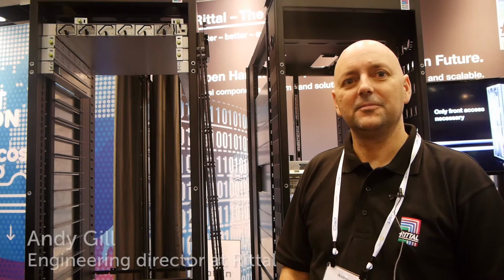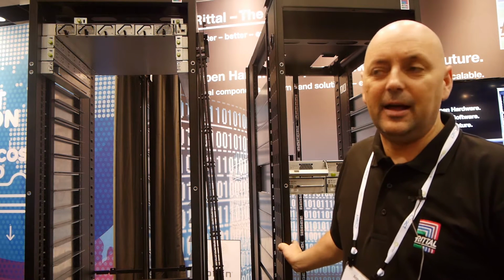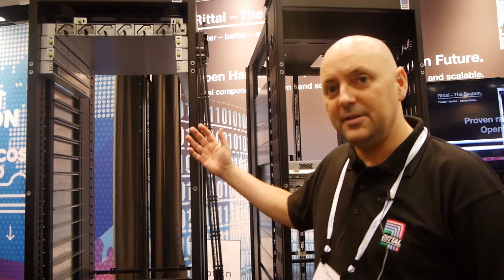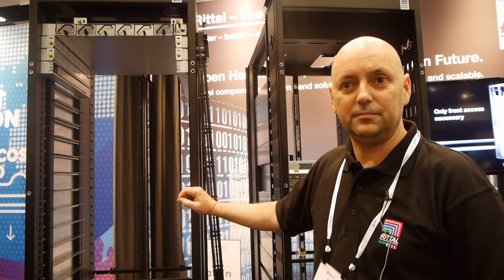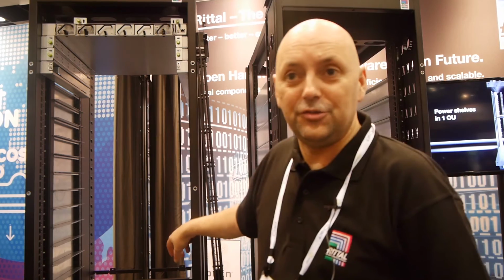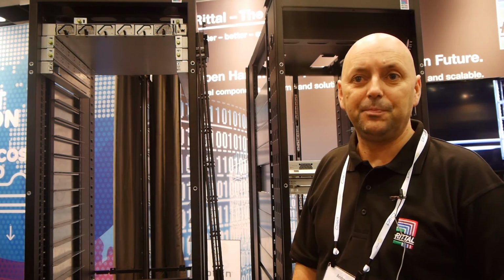OCP Summit: Open Racks built by Rittal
Andy Gill, engineering director at Rittal, talks us through some of the features of the new Open Rack.